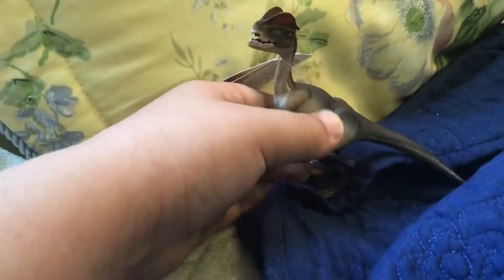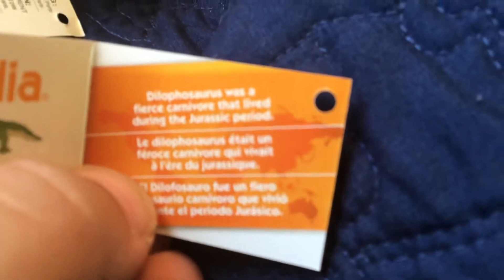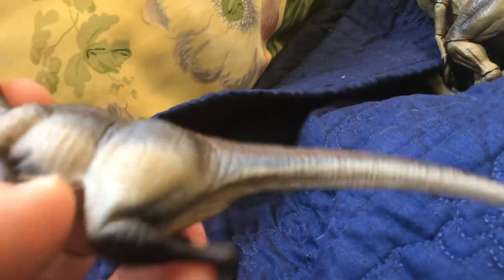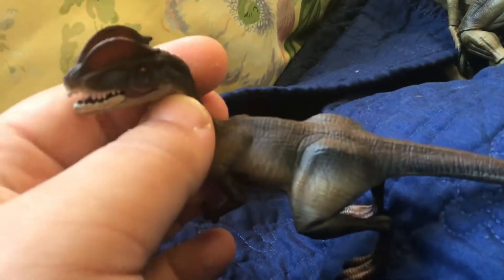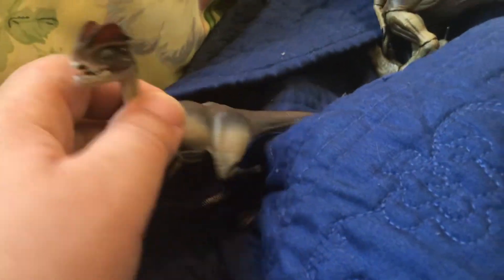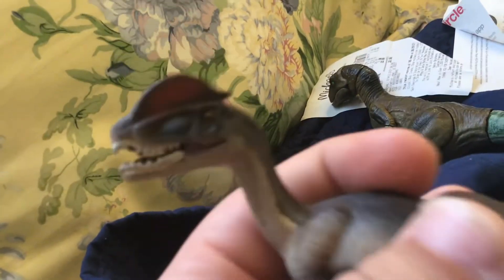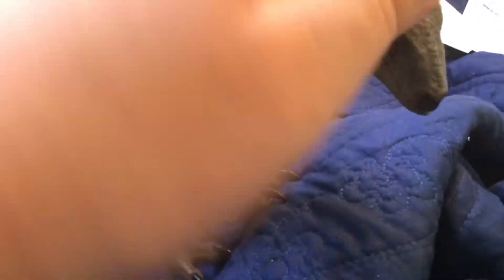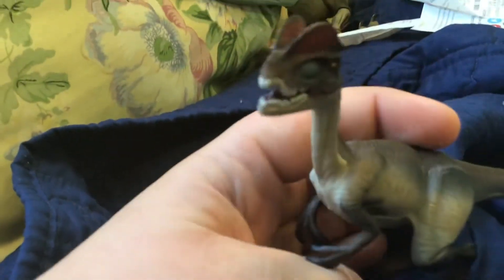Safari LTD 2008 Dilophosaurus review